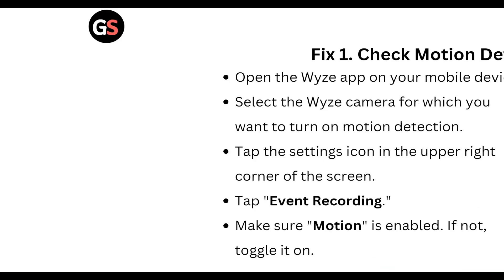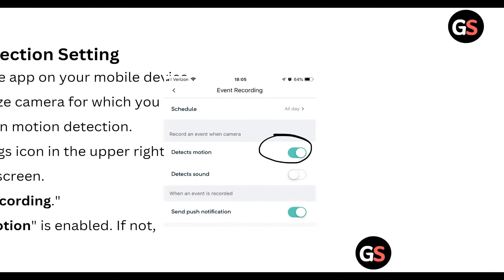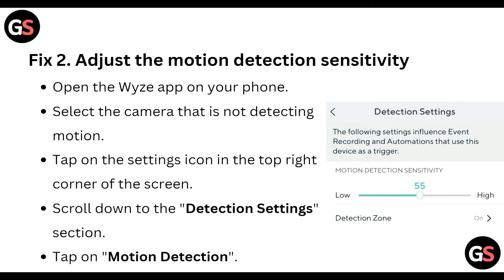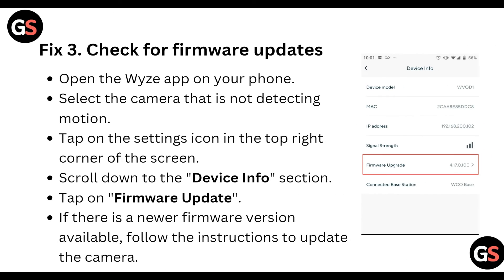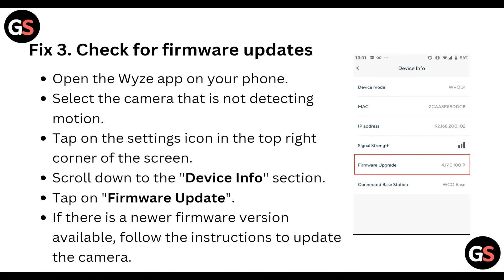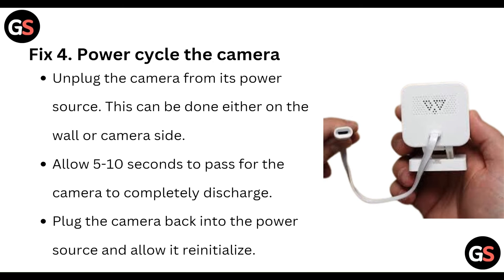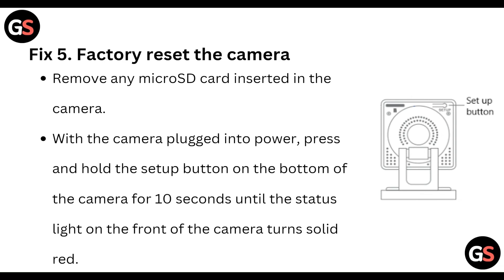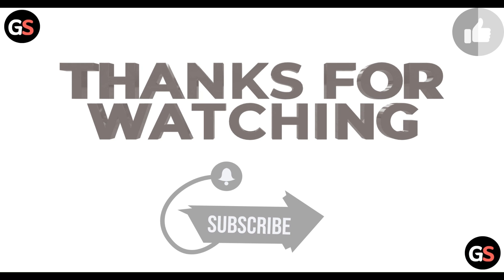How To Fix Wyze Camera Not Detecting Motion Or Picking Up Motion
Follow the step-by-step guide to ensure your device is working properly and efficiently.

00:12 Fix 1: Check Motion Detection Setting
00:34 Fix 2: Adjust The Motion Detection Sensitivity
01:10 Fix 3: Check For Firmware Updates
01:30 Fix 4: Power Cycle The Camera
01:45 Fix 5: Factory Reset The Camera